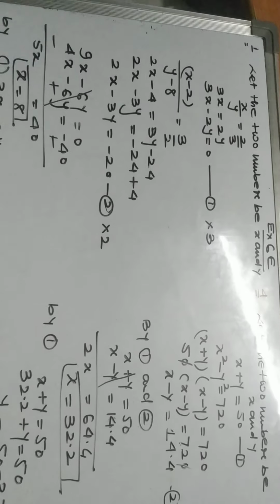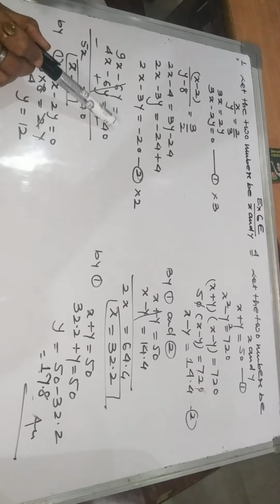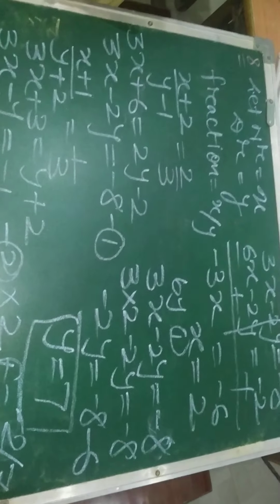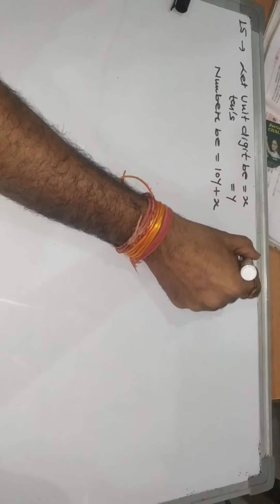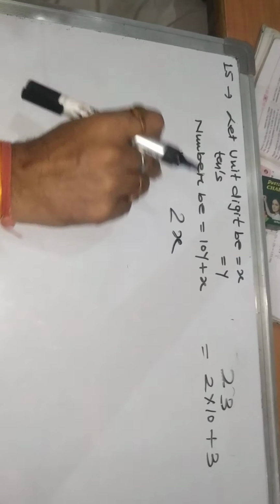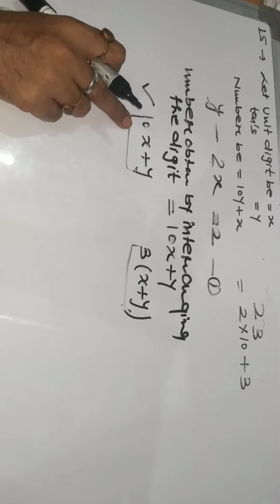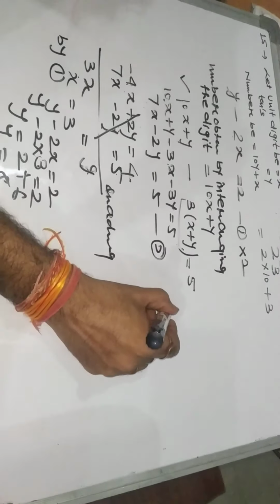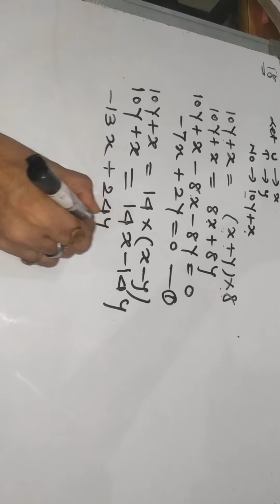Class 9th chapter 6 Simultaneous equation (video 4(part 1))